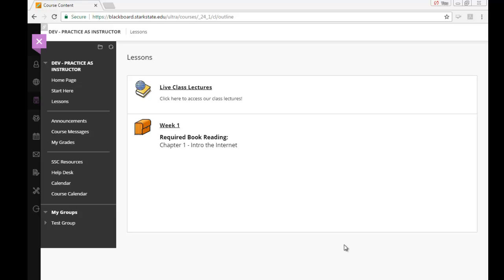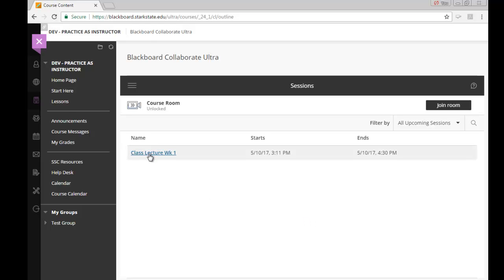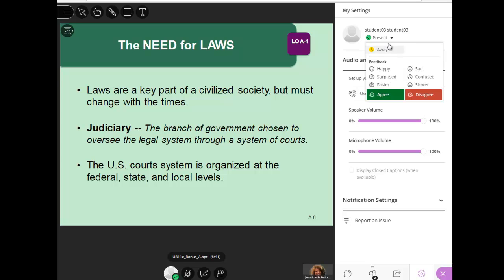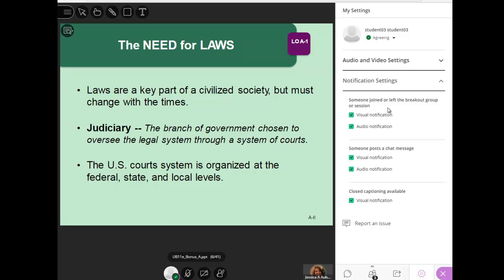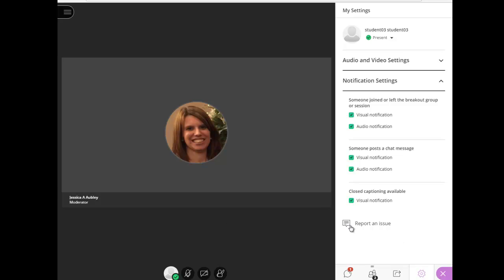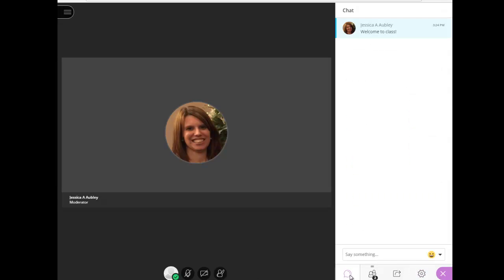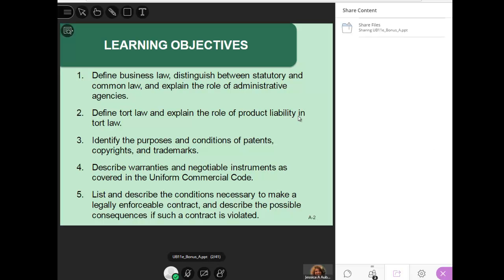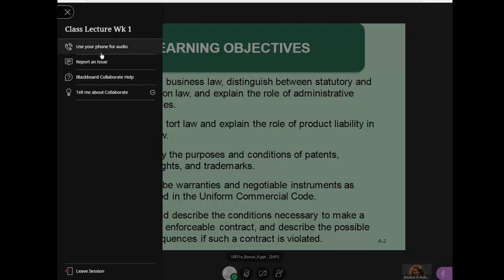Getting Started with Collaborate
Introduction to Collaborate Ultra and the tools you will use.